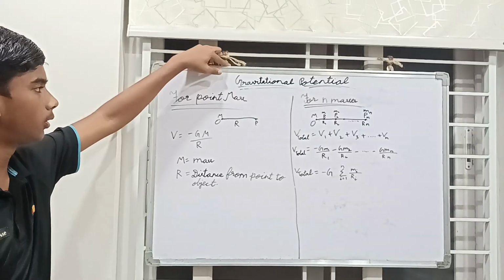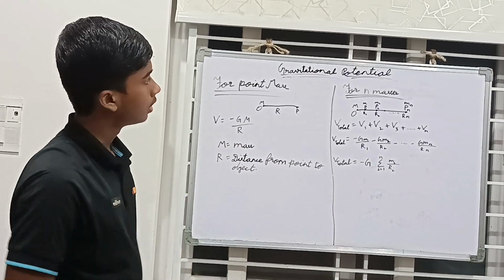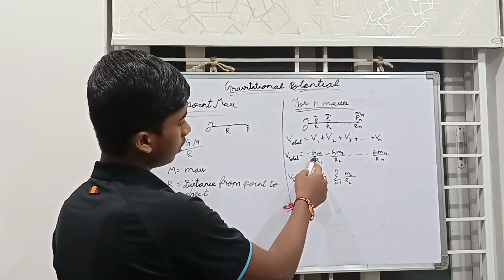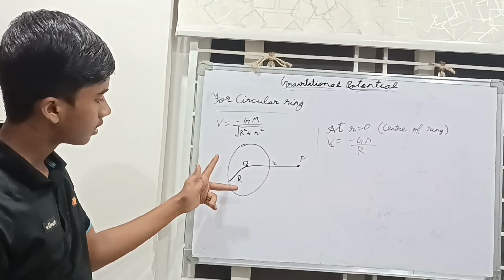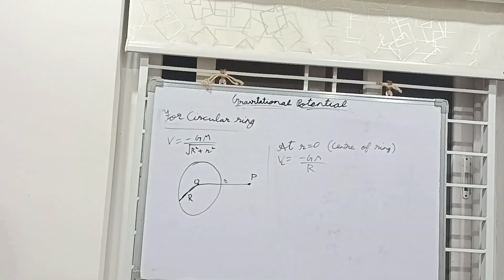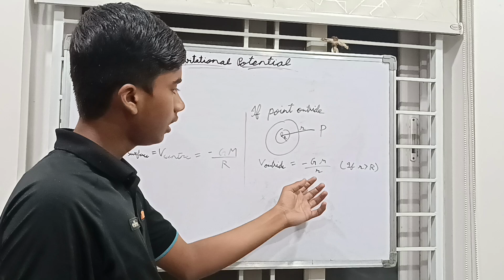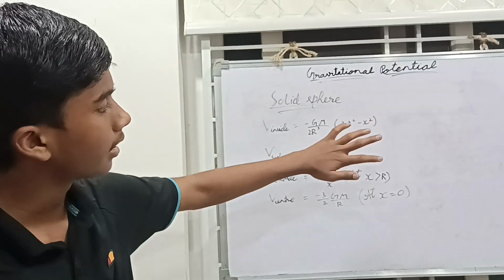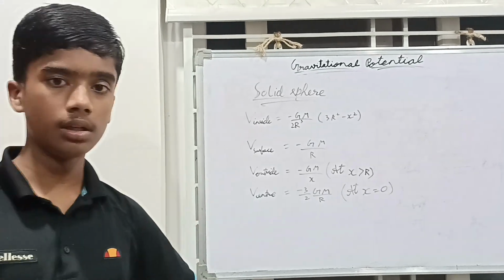Gravitational potential part 2